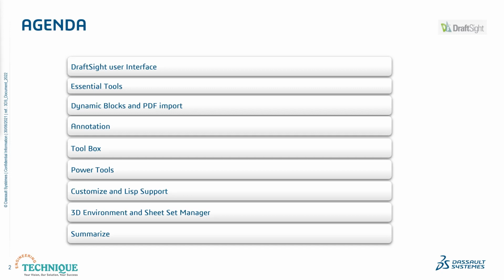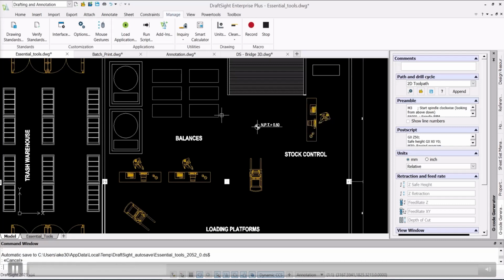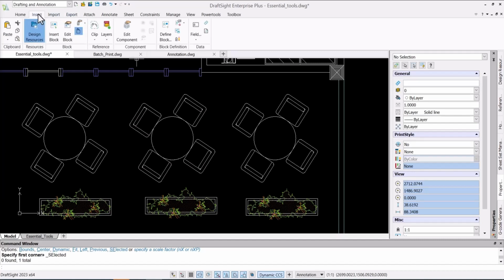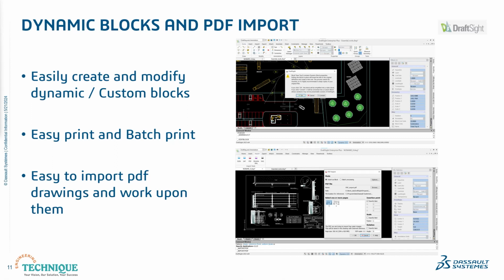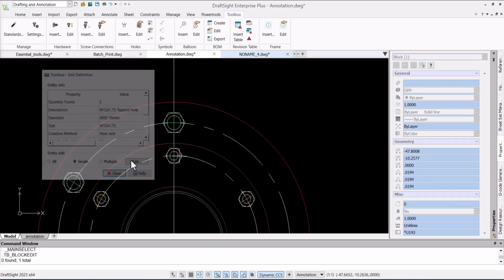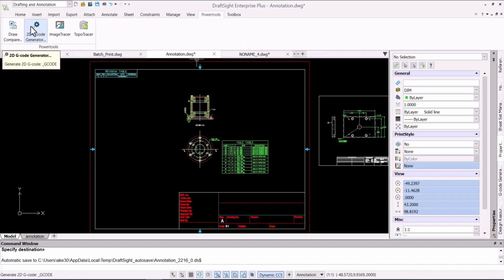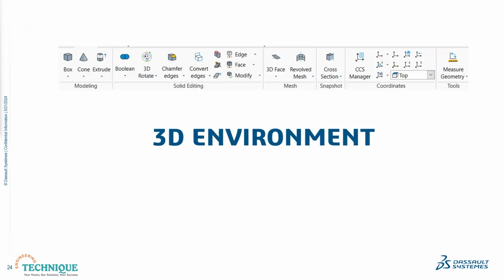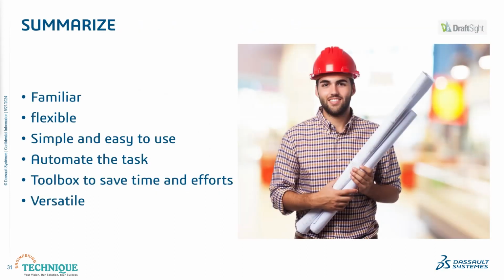Interactive DraftSight Webinar: Learn from the Experts | SolidWorks | Engineering Technique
Welcome to our exclusive webinar highlights on DraftSight, held on May 17th, 2024! In this session, we delved into the powerful features and capabilities of DraftSight, the professional grade 2D CAD software solution that enhances productivity and collaboration.

🔹 Key Topics Covered:

• Introduction to DraftSight and its user interface
• Advanced drafting techniques and best practices
• Customization options to streamline your workflow
• Integration with other CAD tools and software
• Tips for optimizing design accuracy and efficiency

• Gain insights from industry experts
• Discover tips and tricks to maximize your use of DraftSight
• Learn how to leverage DraftSight for your specific project needs

📌 About the Speaker:

Our webinar was led by Mr. Kiran Khatri, a seasoned CAD professional with extensive experience in using and teaching DraftSight.

Thank you for joining us, and we hope you find this session valuable.